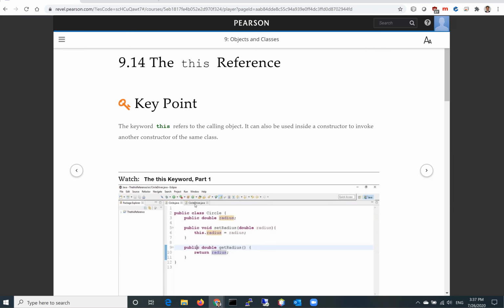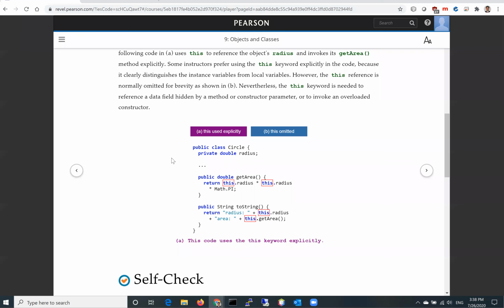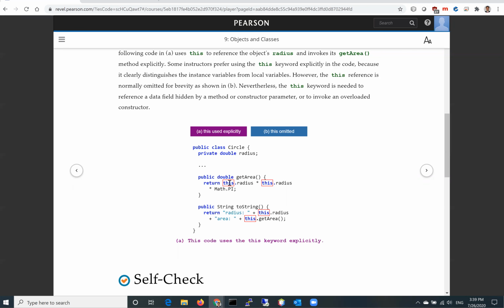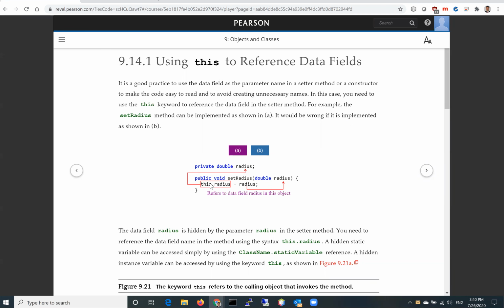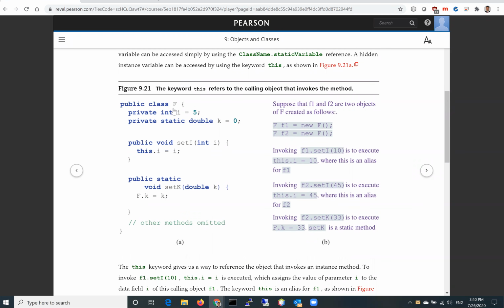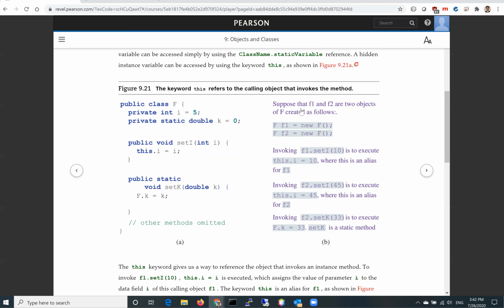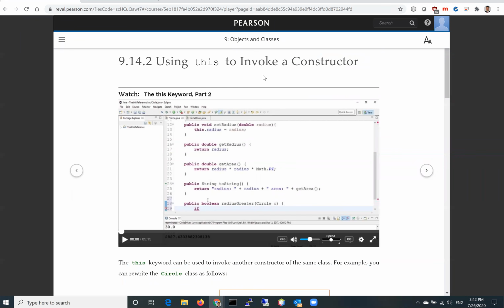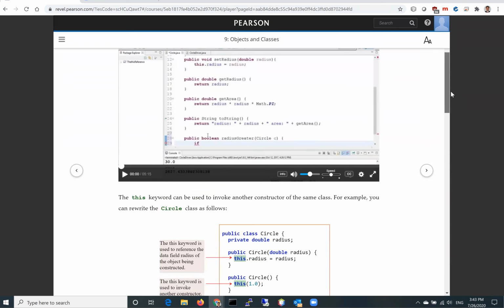Daniel Liang Java Section 9.14